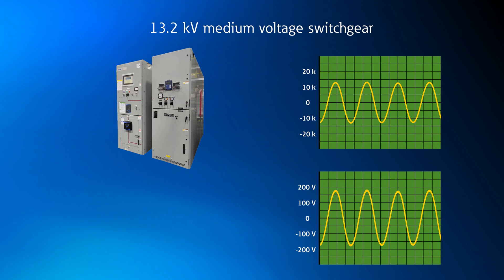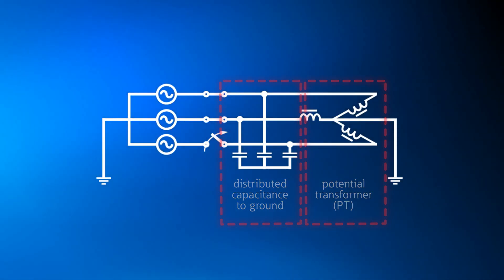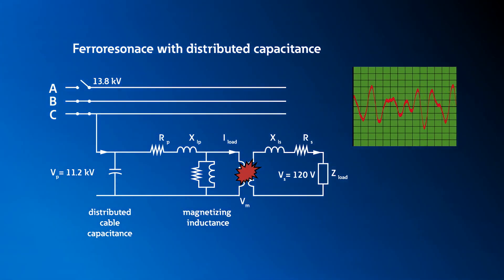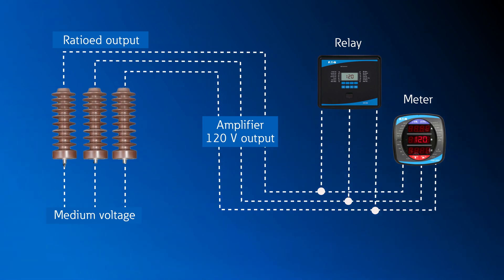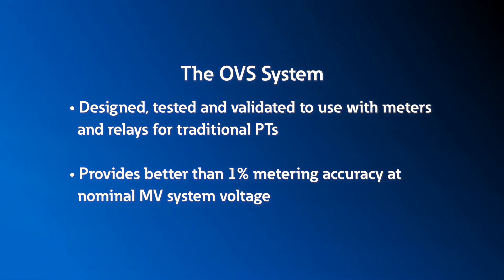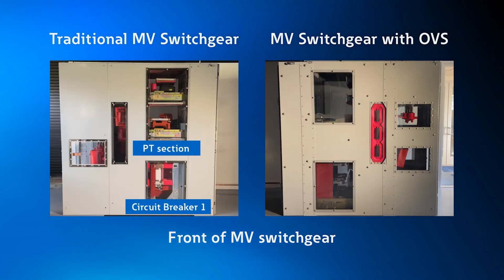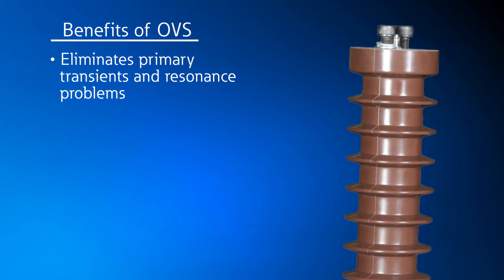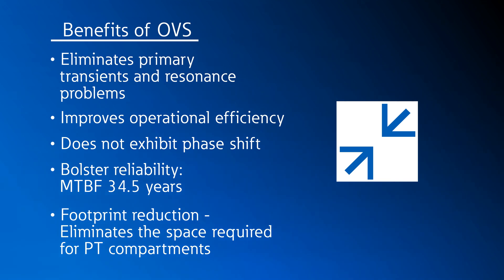Ohmic voltage sensing (OVS) systems for medium-voltage switchgear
Discussion on how ohmic voltage sensing (OVS) systems in medium voltage switchgear can mitigate primary switching transients and ferroresonance thereby increasing reliability.

Medium-voltage metal-clad switchgear uses protective relays for protection from abnormal conditions, essentially operating the breaker based on input readings.  However, the relays need to be isolated from the high voltage of medium-voltage switchgear, which is the role that voltage transformers (VTs) play. VTs have a core and coil design which leaves the switchgear vulnerable to switching transients and ferroresonance issues.

Switching transients are momentary changes in voltage, current or frequency. In power systems, switching transients are initiated by an abrupt change of circuit conditions (i.e., opening or closing of a breaker or contactor).

In medium voltage, ferroresonance is a condition where the inductance of the magnetizing branch of the potential transformer (PT) and the distributed capacitance of the power system conductors excites a situation that causes the PT to falsely represent the actual voltage of the power system and may damage the PT or actuate the fuses on the system.

This video also discusses how an OVS system operates, installation examples, and other benefits of OVS systems.

00:00 Intro
00:43 Measuring medium voltage switchgear
02:05 How OVS works
03:34 OVS in application
04:11 Benefits of OVS